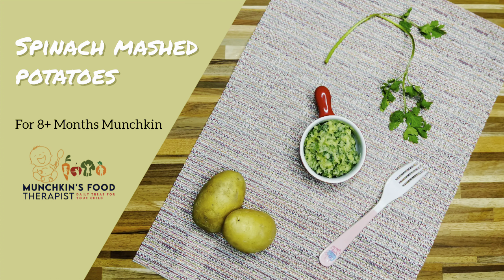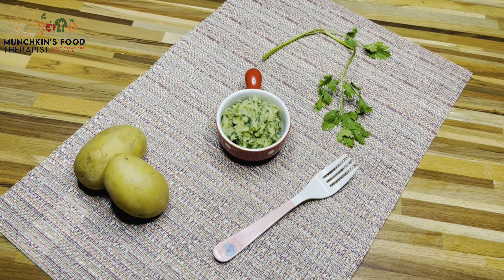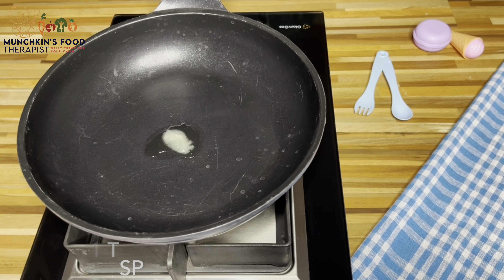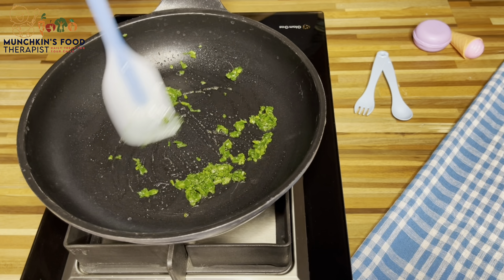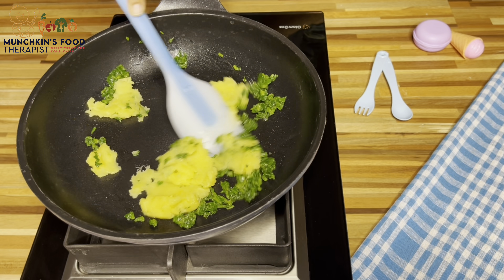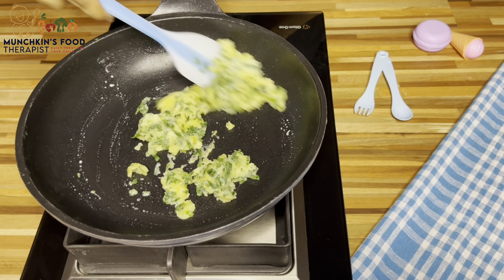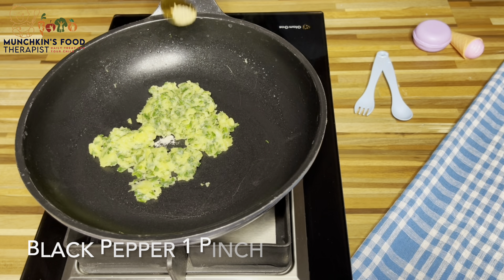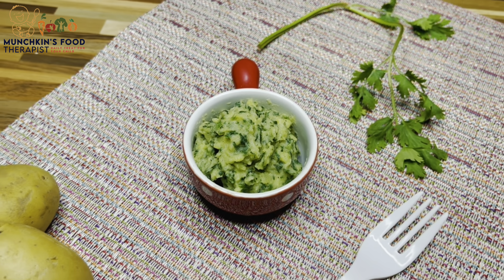Spinach Mashed Potatoes For 8+ Months Munchkin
Spinach is rich in Vitamin C and also packed with numerous antioxidants and beta carotene, which may both increase the infection-fighting ability of our immune systems. Potatoes are an energy powerhouse for growing babies, with essential nutrients.